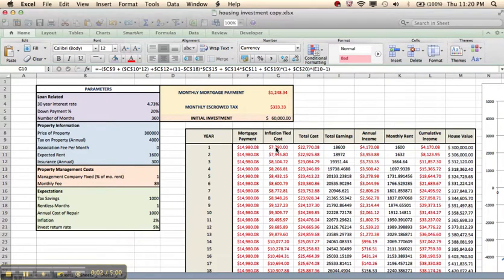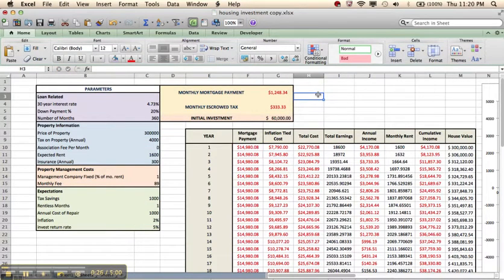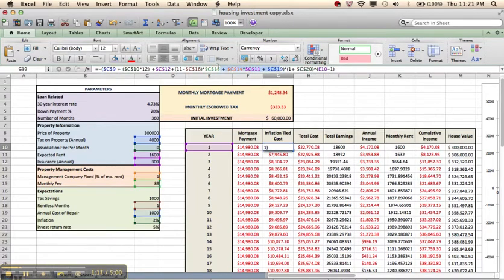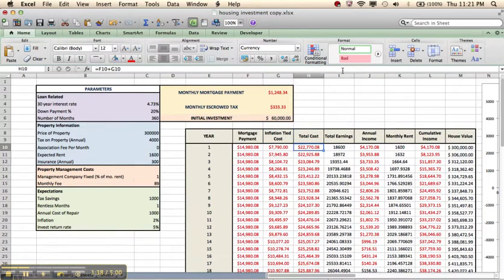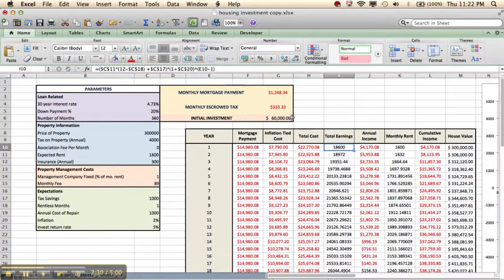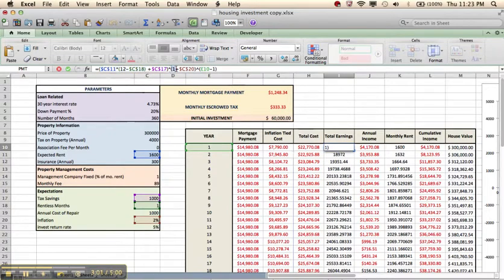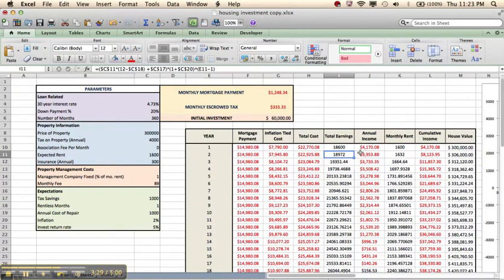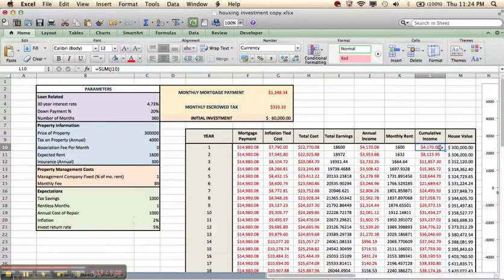Real Estate Challenge: Excel Help - Part 5 of 5